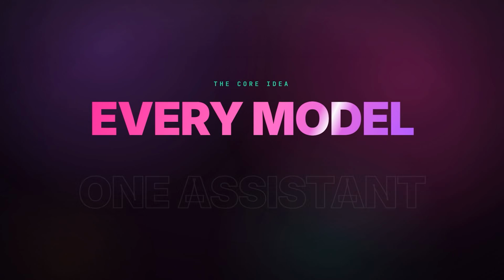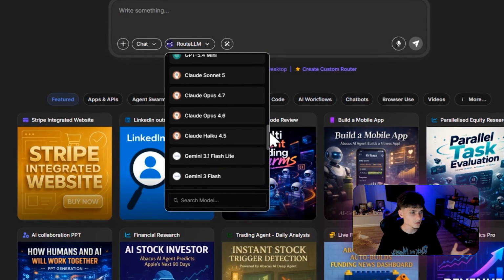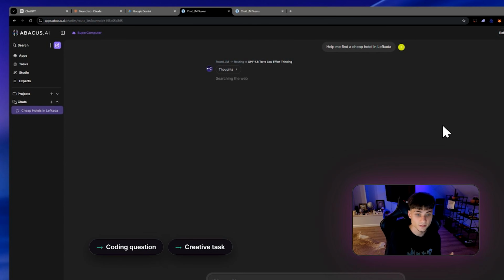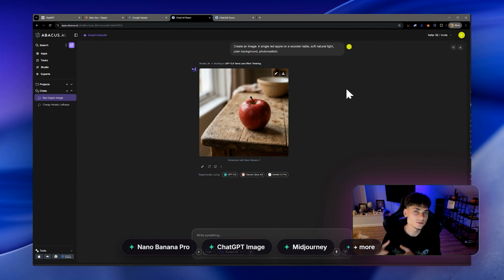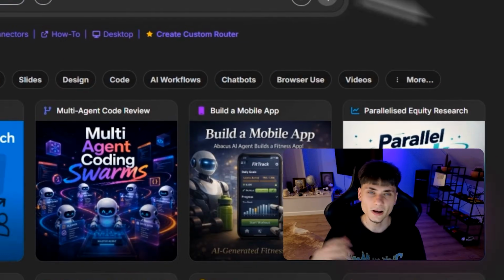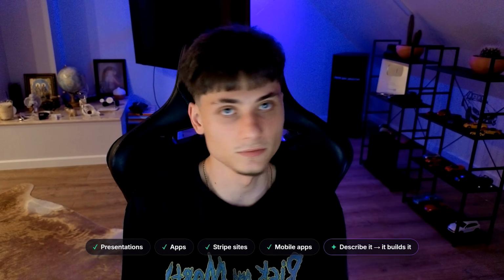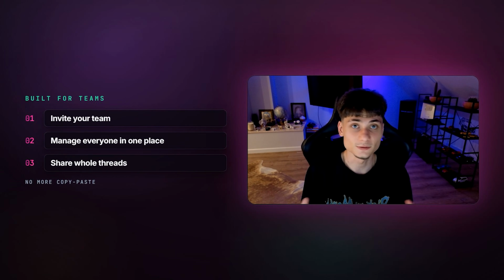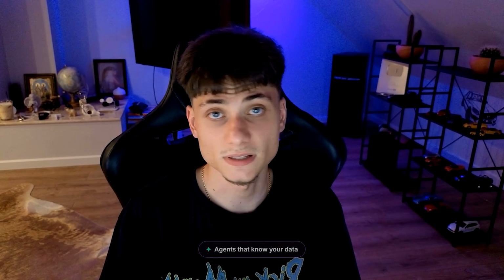This $10 Tool Replaces ChatGPT, Claude AND Gemini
🔗 TRY CHATLLM

A tab for ChatGPT, another for Claude, one more for Gemini  and you're paying for all of them separately. In this video I break down ChatLLM by Abacus AI: one assistant with access to every top model (ChatGPT, Claude, Gemini, Grok, DeepSeek and more), plus image generation, video generation, and an AI agent that builds full apps  for $10/month instead of $60+.

I cover RouteLLM (which auto-routes your prompt to the best model for the task), generating images and videos from the same chat box, the agent building a Stripe-integrated website and mobile apps with zero coding, team features, and connectors for Slack, Teams, Google Drive and OneDrive.

⏱️ CHAPTERS

0:00 Paying for ChatGPT, Claude & Gemini separately?
0:22 Meet ChatLLM by Abacus AI
0:32 The core idea — every model, one assistant
1:00 RouteLLM: auto-picks the best model per task
1:22 Image generation (Nano Banana Pro, Midjourney & more)
1:37 Video generation (Seedance, Kling)
1:49 The Agent — builds apps, websites & presentations
2:29 Teams: share threads & manage everyone
2:52 Connectors: Slack, Teams, Google Drive & chatbots
3:08 The math — $10/month vs $60+/month
3:38 Try it yourself + wrap-up

💬 Which model do you use most? Drop it in the comments.